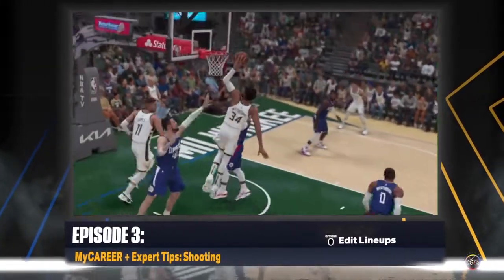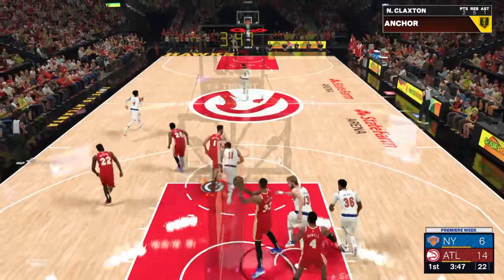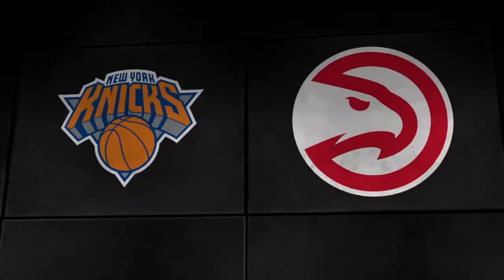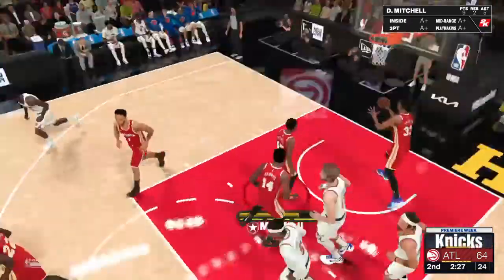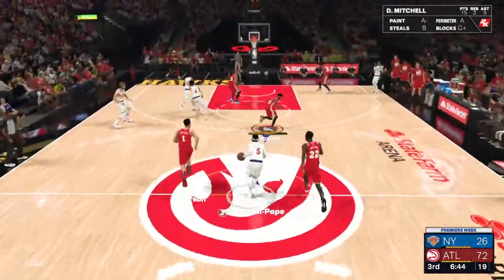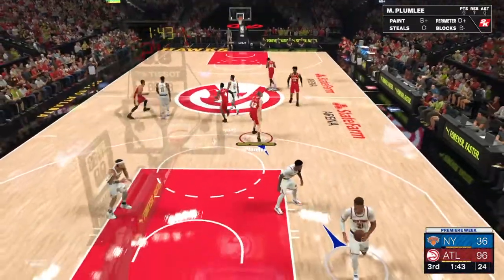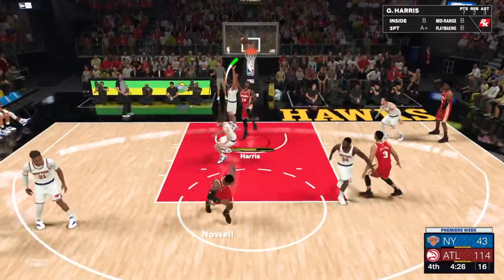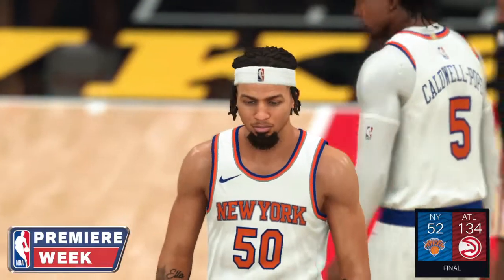NBA 2K24 New York Knicks (0-1) VS Atlanta Hawks (0-1) Full Game (BLOWOUT)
A pair of 0-1 teams battle as the New York Knicks travel to play the Atlanta Hawks at State Farm Arena